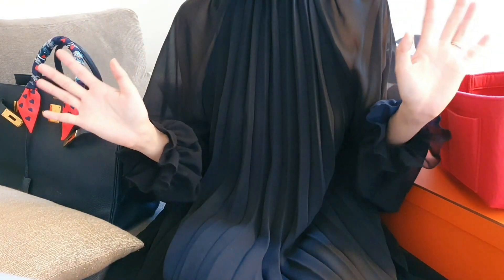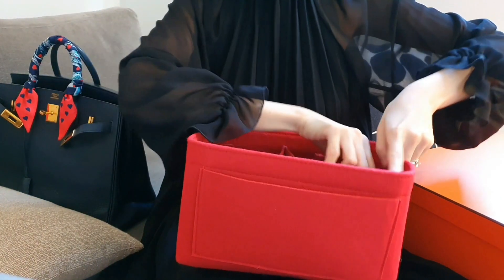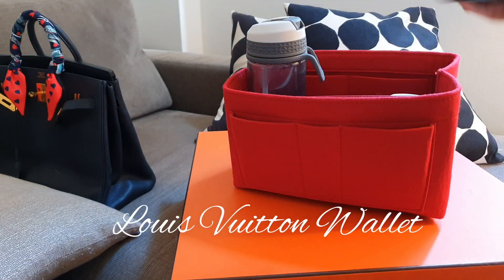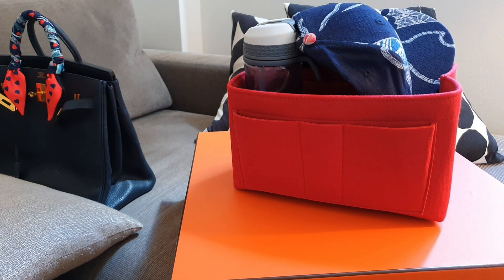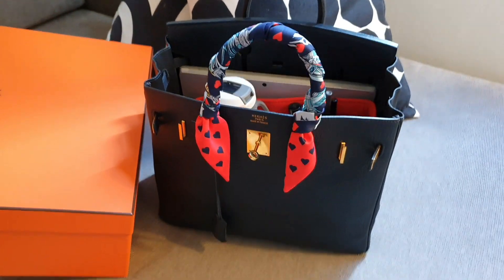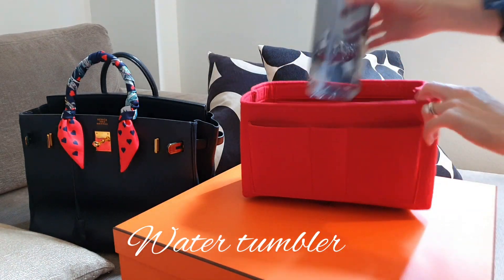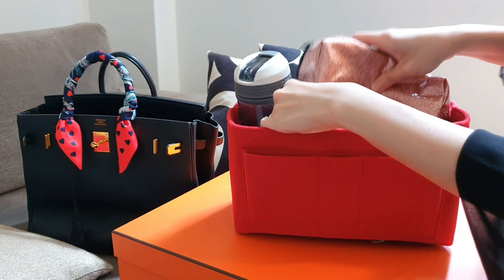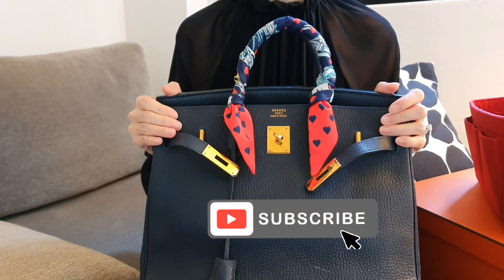WHAT FITS IN MY HERMÈS BIRKIN HAC 32???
Did you know that the Hermes Birkin HAC is just like the Hermes Birkin bag... but it can store SO MUCH MORE??

What else would you have stored in this bag? And where else could you have brought it to?

Jump to:
0:59 The Bag Organizer
2:19 Get Ready for a Casual Day Out
5:26 Get Ready for Work
7:24 Get Ready for Handcarry Travel

Xoxo,
Lokie

Credits:
MUSIC

VIDEO MADE WITH:
Filmmaker app
Canva App

VIDEO FILMED WITH:
Samsung S10